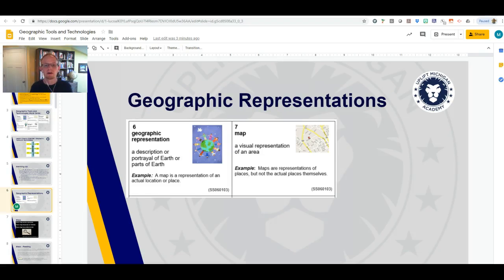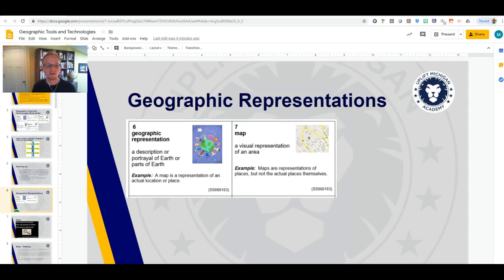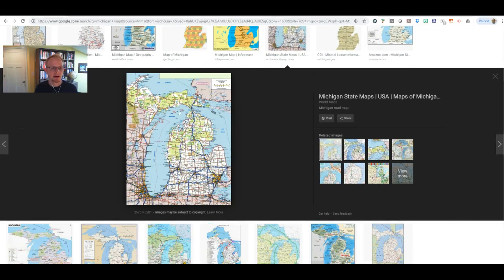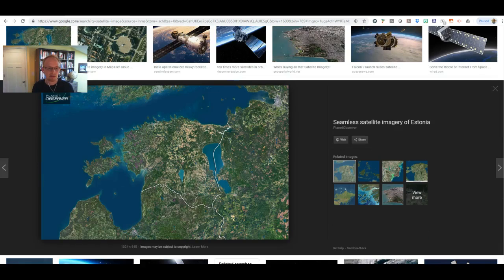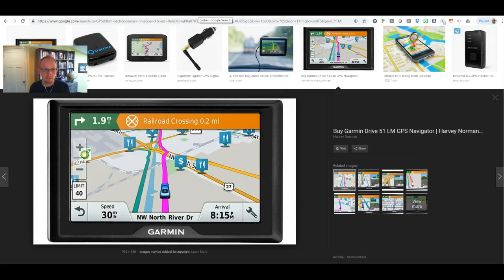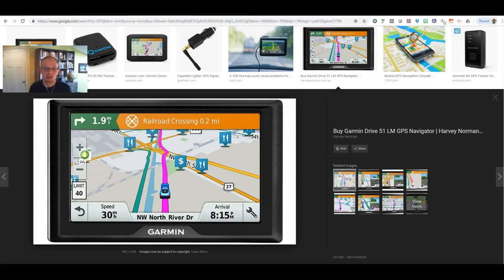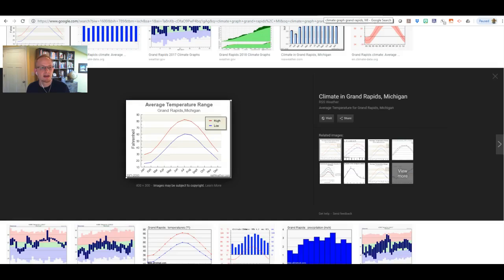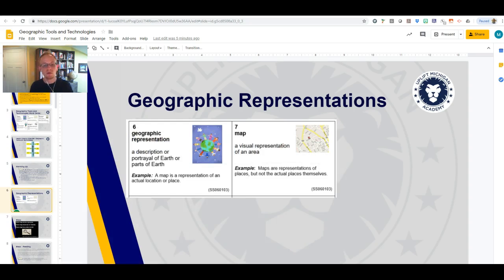Geographic Representations and Maps